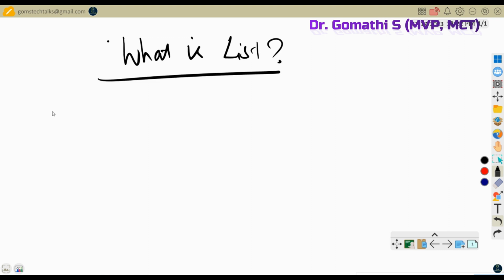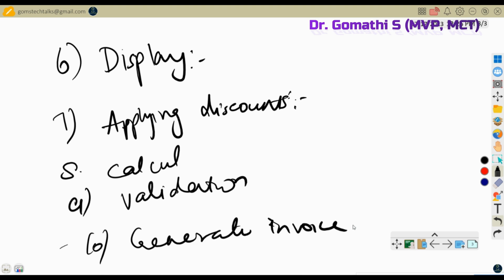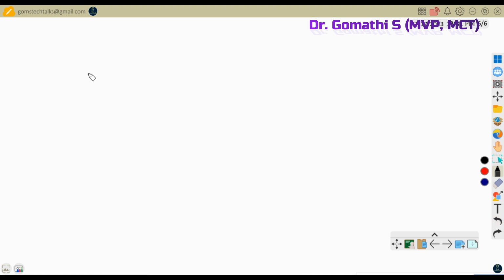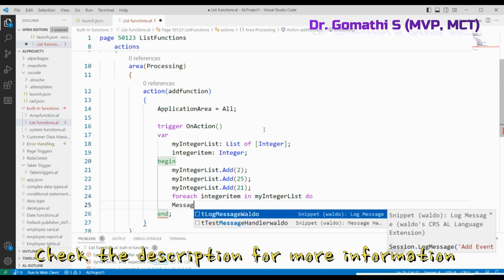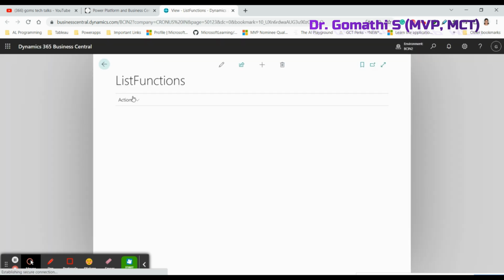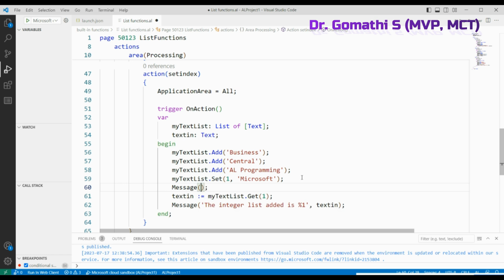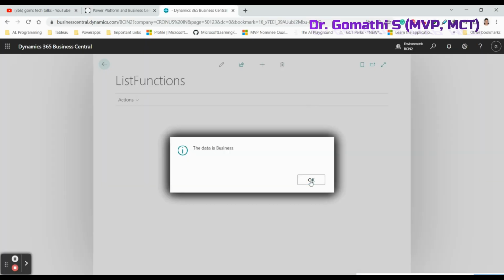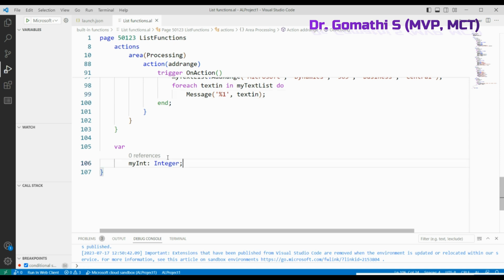list functions in business central business central tutorial al programming tutorial goms tech talks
Happy learning